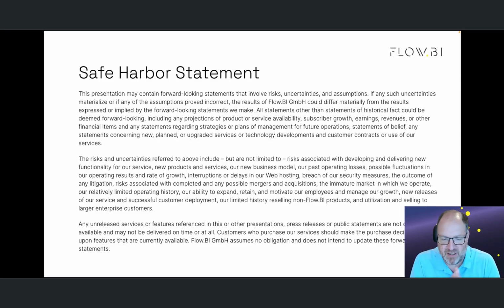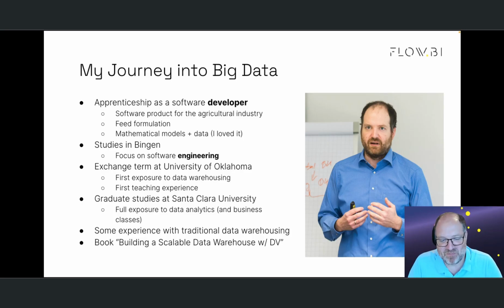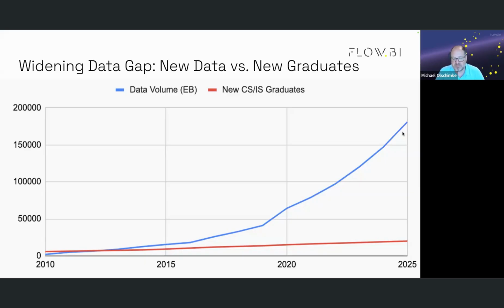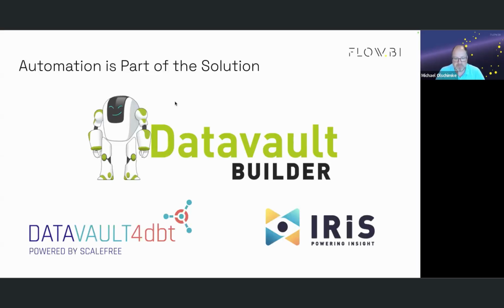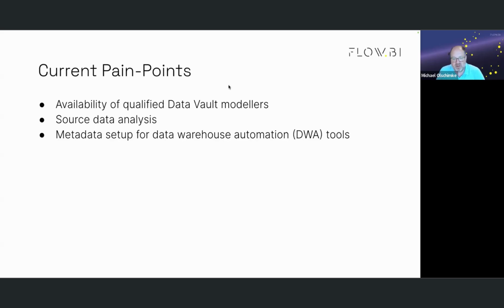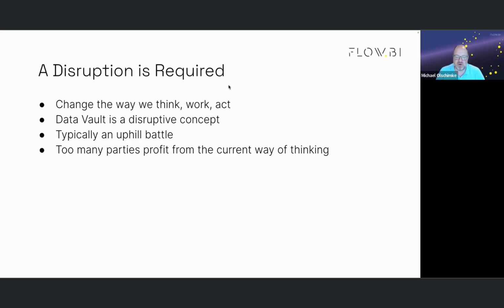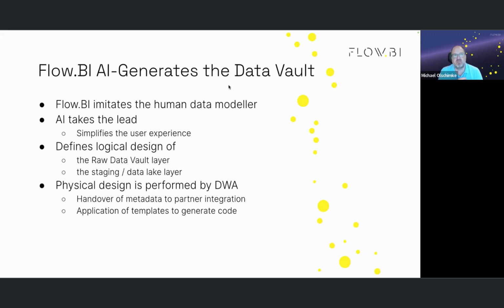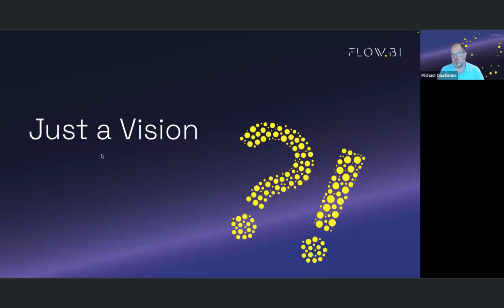Fundamental Problem in Big Data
Join Michael Olschimke to discuss the fundamental problem in Big Data. This is an interactive session based on the blog article